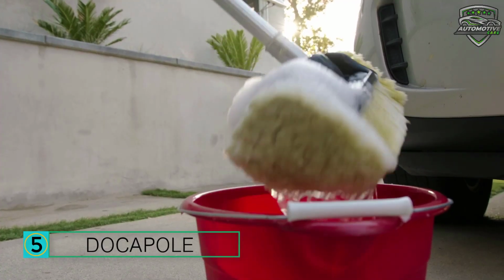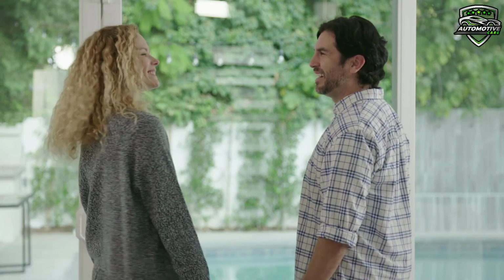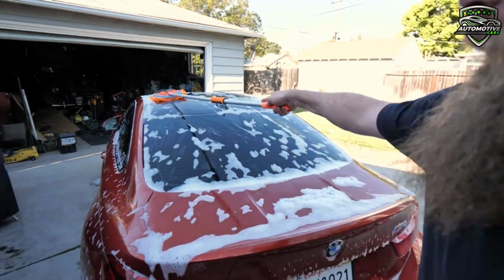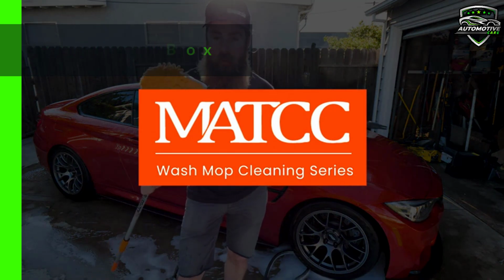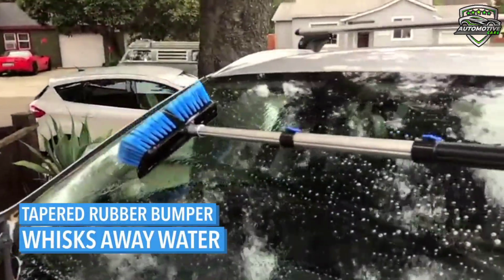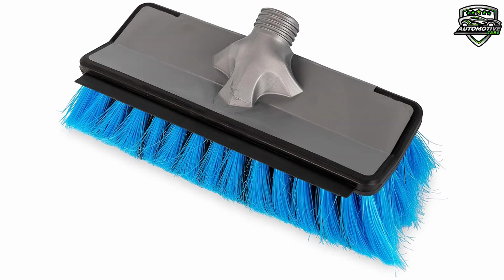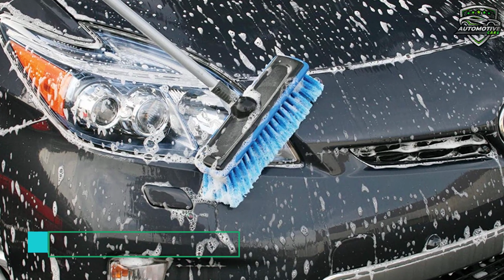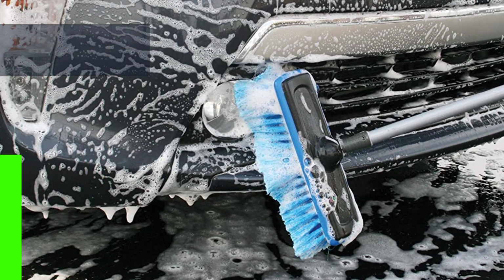Best Car Wash Brush (2022) - Top 5 Best Car Wash Brushes (2022)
Best Car Wash Brush (2022) - Top 5 Best Car Wash Brushes (2022) - Automotive Care
» Links for Best Car Wash Brushes in 2022:-

» United States Links:-
» 5: DOCAPOLE Car Wash Brush »
» 4: MATCC Car Wash Brush »
» 3: EVERSPROUT Car Wash Brush »
» 2: CAMCO Car Wash Brush »
» 1: CARRAND Car Wash Brush »

         » Welcome Guys! Are you looking for the Best Car Wash Brush? In this video Automotive Care brings 5 Best Car Wash Brushes in 2022. Here's the short description of these products and for the more detail, check the product links.
         » The Soft Bristle Car Wash Brush is ideal for large cars, trucks, trailers, boats, campers, trailers, RVs and more. The brush's angled design maximizes surface area contact and protects the cleaning surface, leaving behind a scrubbed surface that is as clean as new. The soft brush + pole provide up to 30 feet of reach when used while standing, ensuring no dirty surface goes uncleaned. Lightweight Aluminum pole weighs less than a pound and is extremely sturdy. A Non-Slip Foam Hand Grips for comfort and reliable grip in wet conditions. All these 5 are the "Car Wash Brushes", you can choose anyone you like.
It's important message that @AutomotiveCare is a participant in the Amazon Services LLC Associates Program, it's an affiliate advertising program designed to provide a means for website owners to earn advertising fees by advertising and linking to amazon.com, endless.com, smallparts.com, myhabit.com, and any other website.